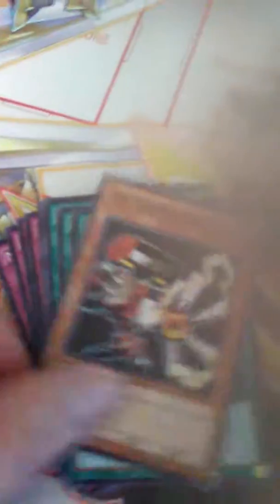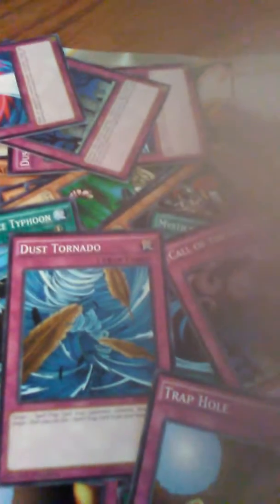Yugioh Starter Deck Saber Force opening and rating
My first starter deck opening video.